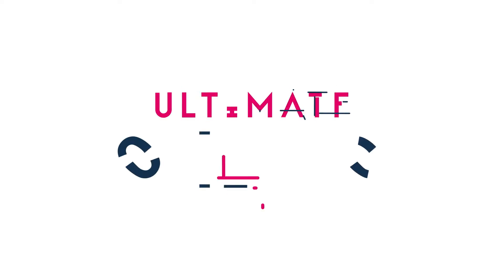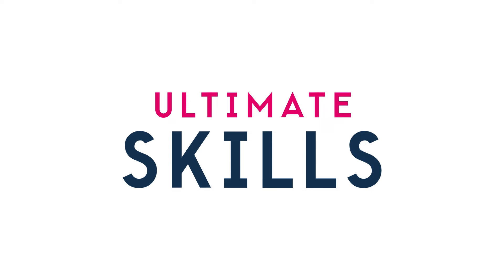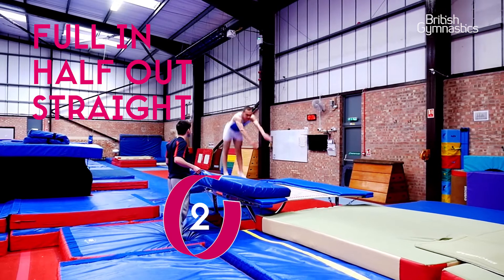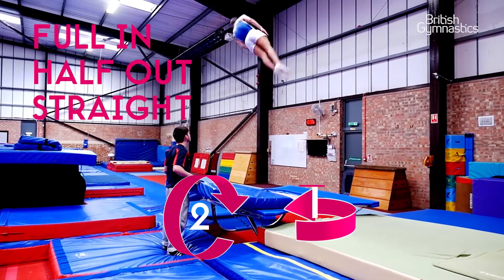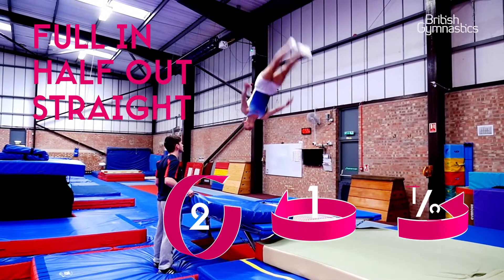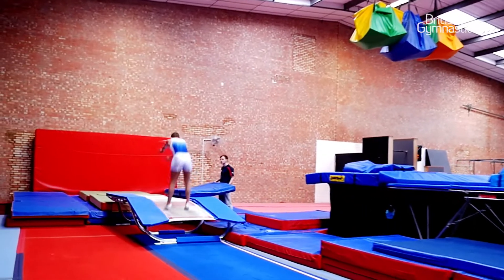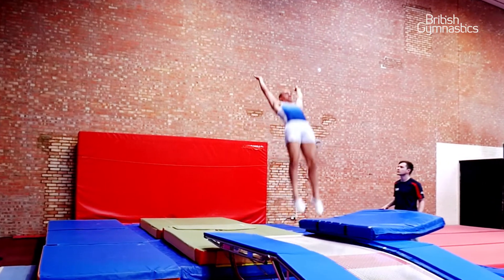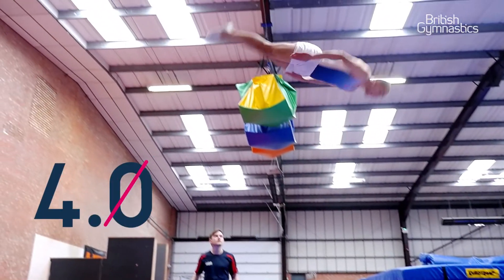Ultimate Skills with DMT gymnast Daniel Berridge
Daniel Berridge is the British double mini trampoline champion! Check out his Ultimate Skills 🔥